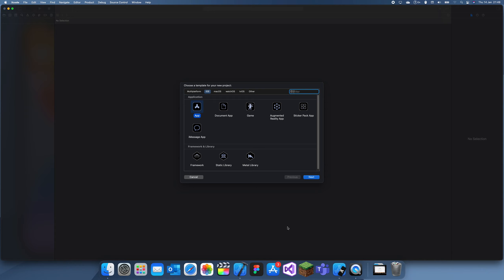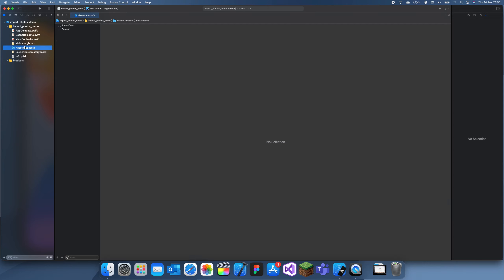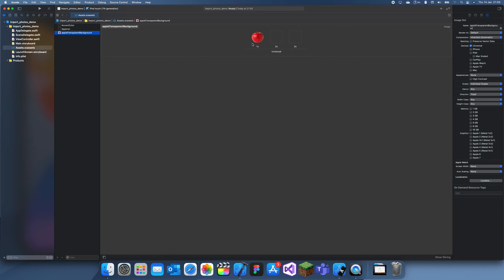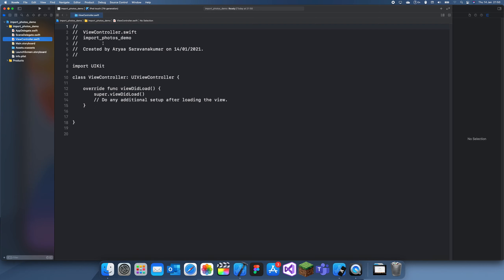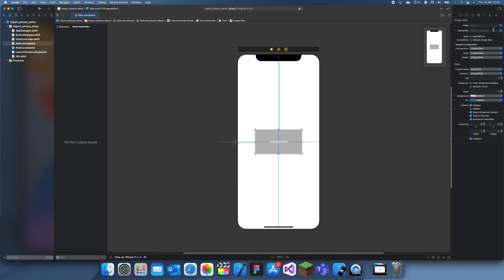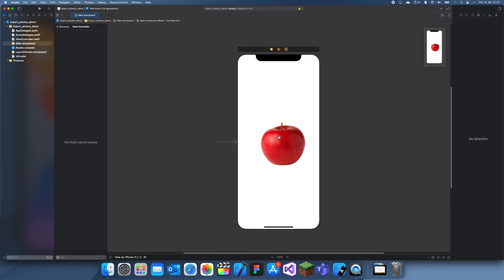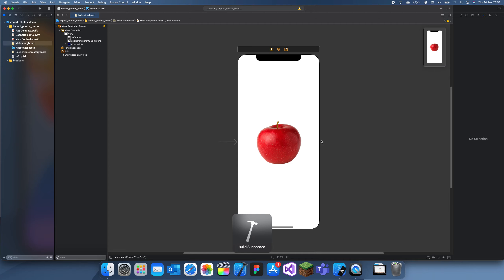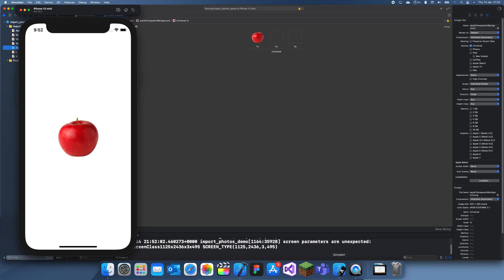How to Import Photos into Xcode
In this tutorial I will explain how to import photos into Xcode so you can use custom assets in Xcode